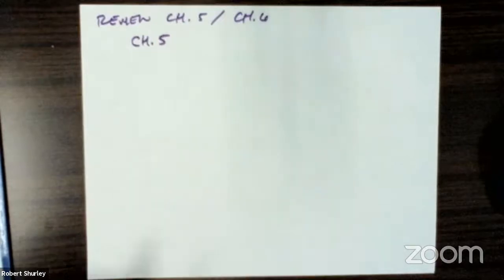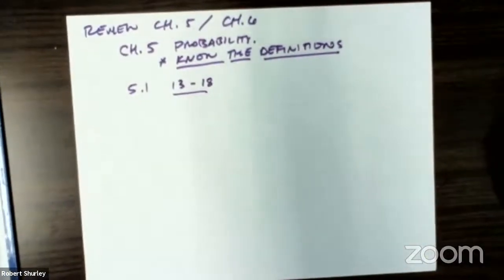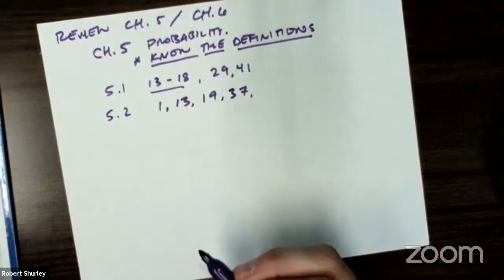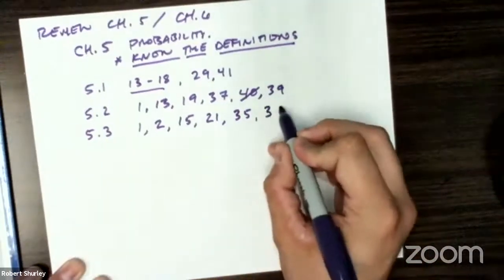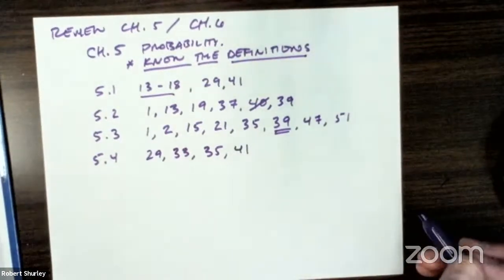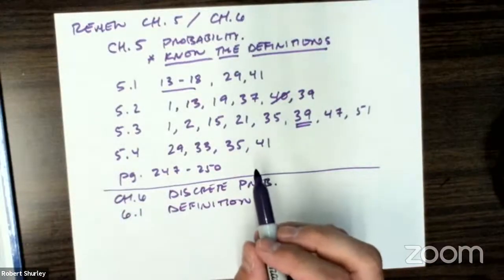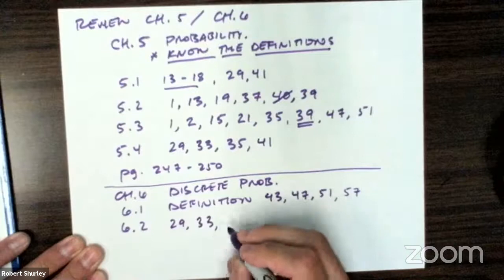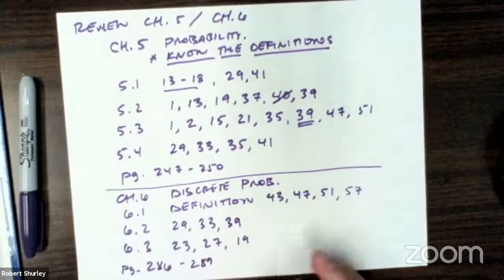Review Test 2